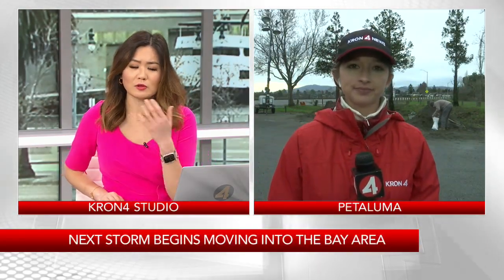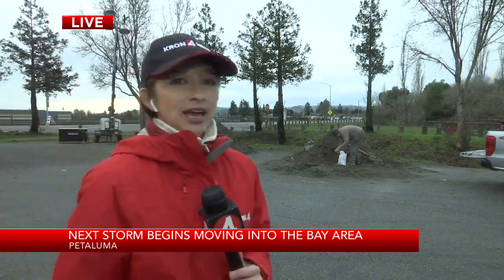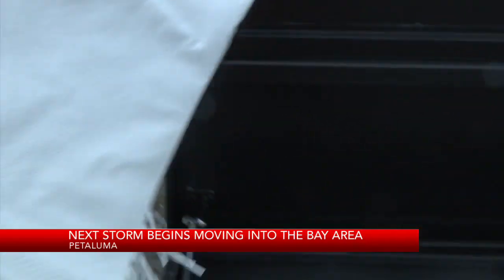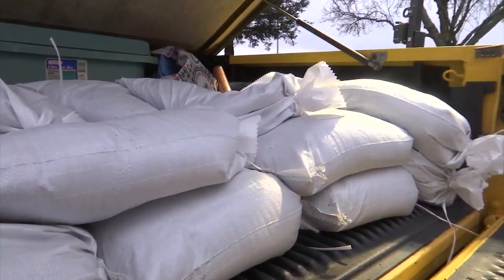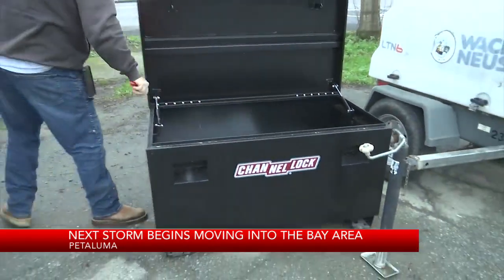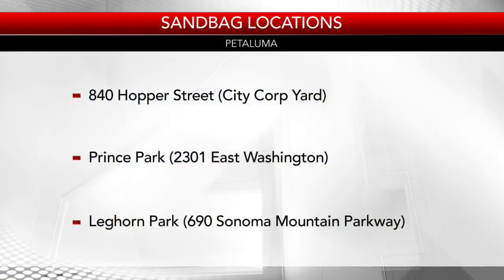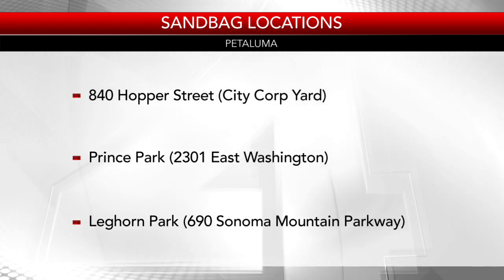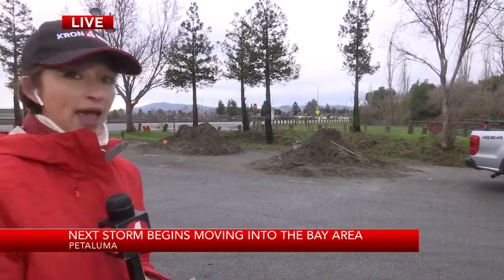City of Petaluma offering free sandbags ahead of storm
KRON4's Camila Barco reports.